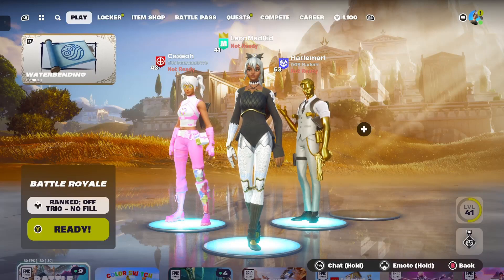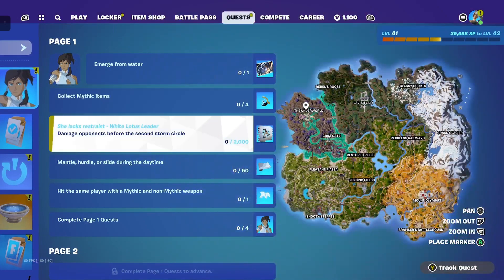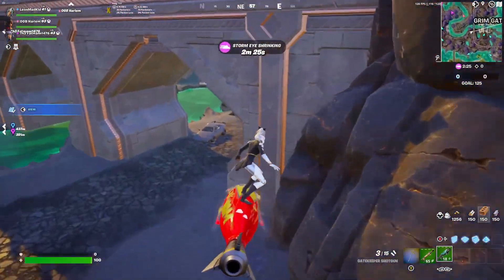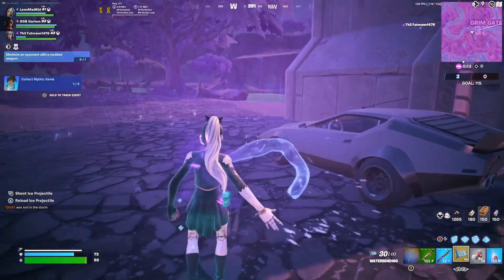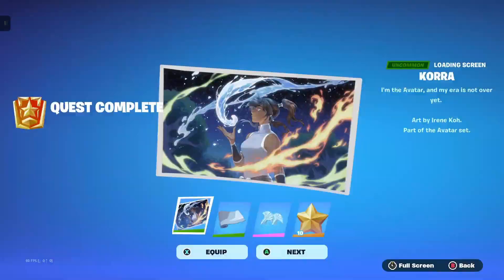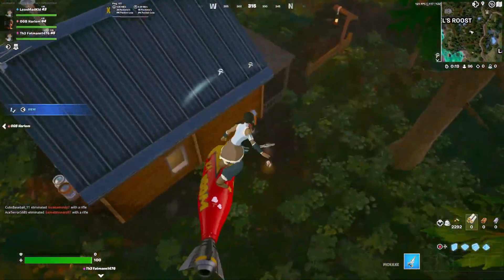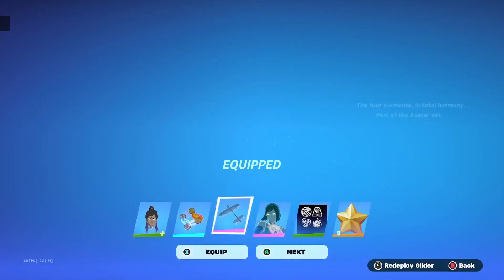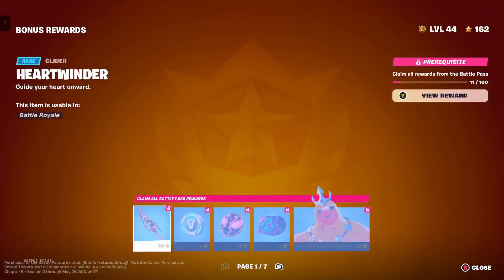How to do The *Korra Skin Challenges* in Fortnite (QUEST GUIDE)